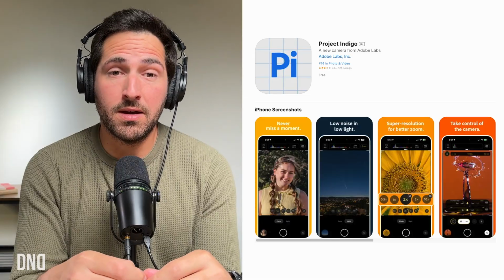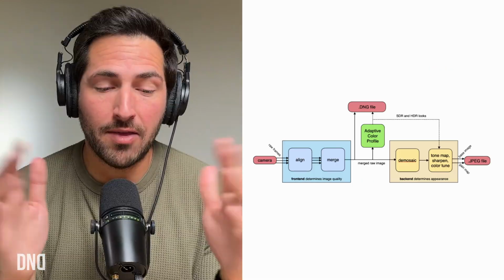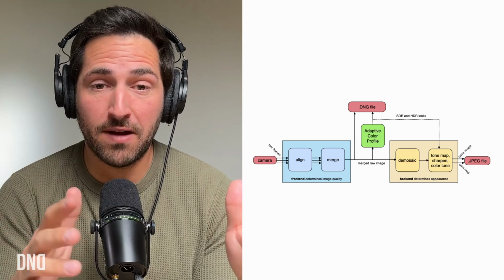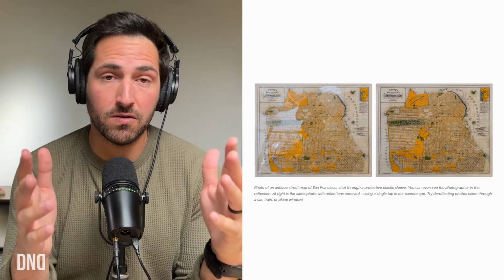Adobe's New Camera App, Jurassic World Shoots on Film, and AWE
Adobe launches Indigo, a new computational photography app, Jurassic World shoots on Kodak film, and Joey shares his hands-on experience with Snapchat Spectacles and more at AWE.

📝 LINKS

⏱ CHAPTERS
00:00 Intro
00:33 Adobe's Project Indigo
02:20 Image Processing Trends
03:00 Remembering Lytro
04:33 Adobe and iPhone Advancements
06:15 Samsung's Moon Mode Controversy
08:11 Adobe's Content Authenticity Program
10:19 Jurassic World Shot on Film
15:43 Resurgence of Film Photography
18:55 VFX on Film Aesthetics
19:44 AWE
20:19 Snapchat Spectacles
21:53 AR Glasses
26:08 RP1 Metaverse Browser
28:48 Future of AR and VR